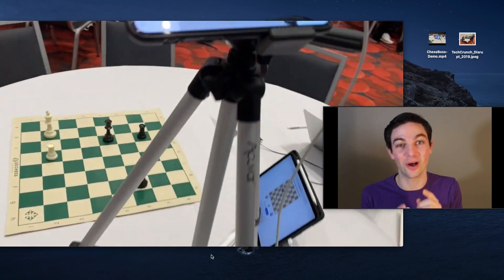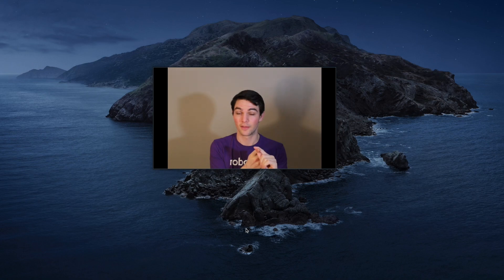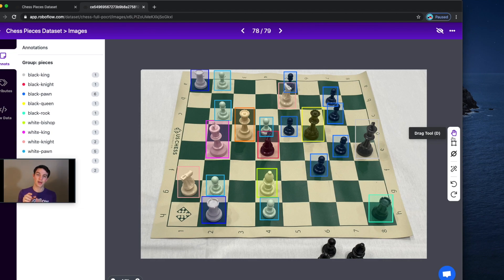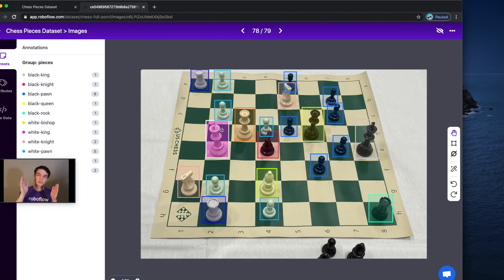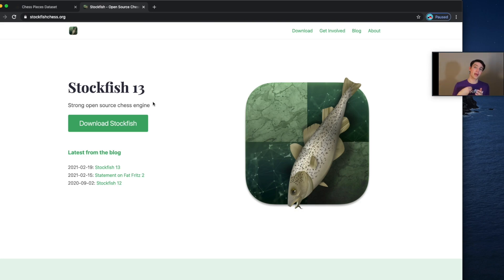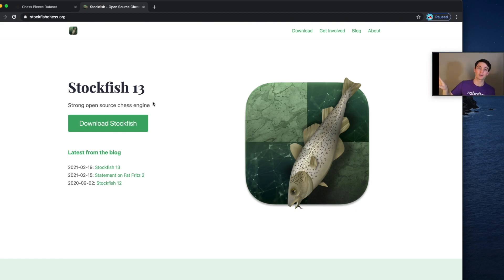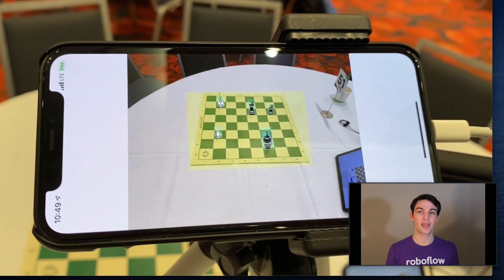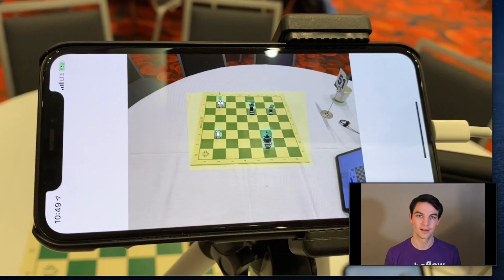We Built an App that Solves Chess with Computer Vision (How To)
Here's how we built an app that uses computer vision to solve chess and demoed it to Evan Spiegel.

The prototype uses computer vision to understand the state of the board, passes that to an open source chess engine, and visualizes the best moves a player should make. The below tools are free to get started in order to duplicate our work.